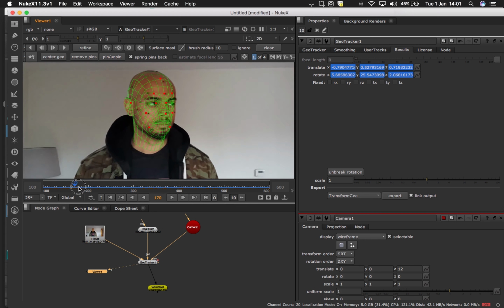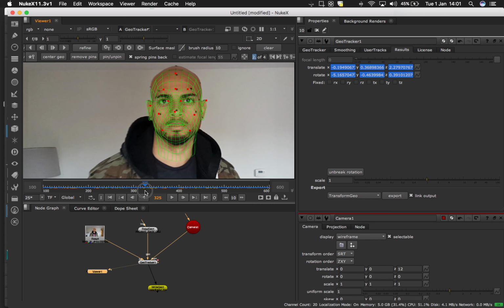TV Head Tracking and modeling intro 01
Quick Introduction to the training course.